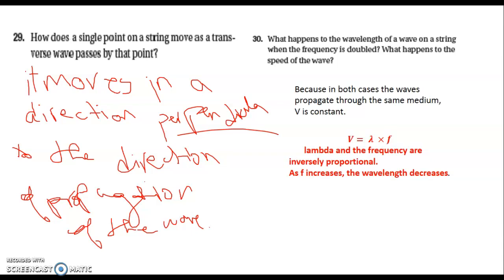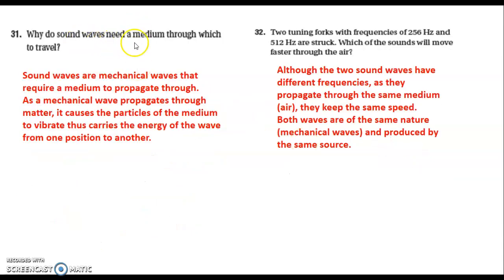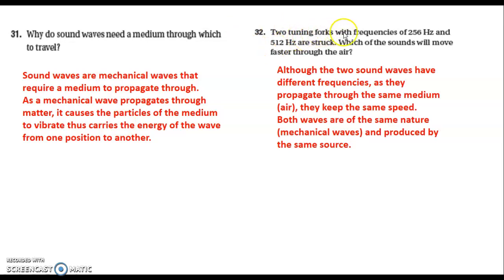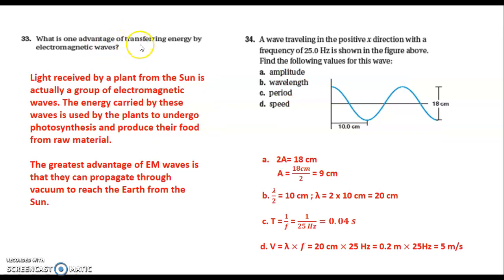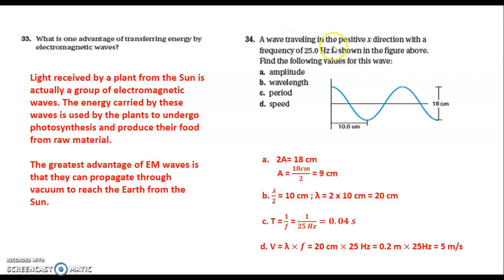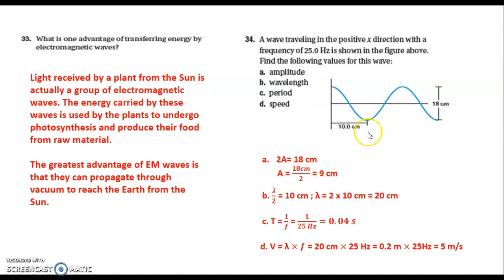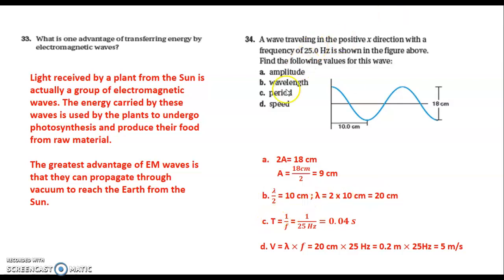RHS - 11HS - Revision Exercises for Waves